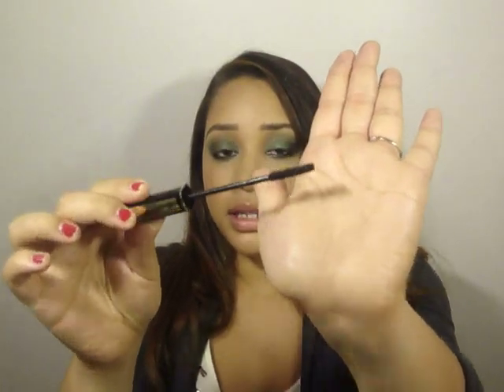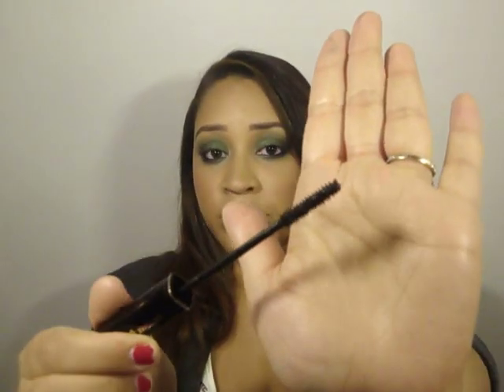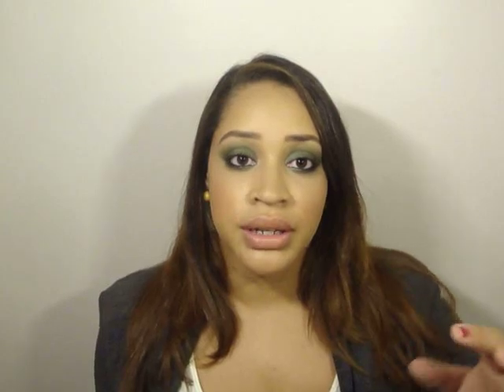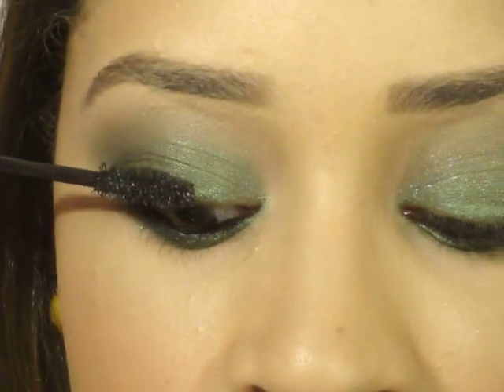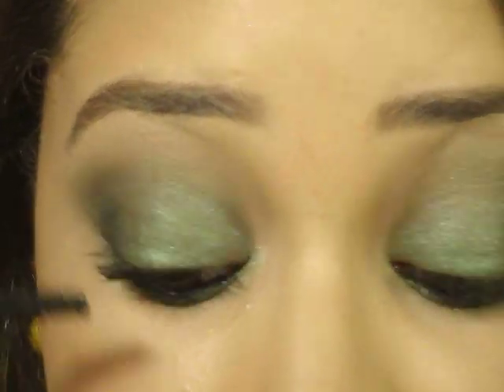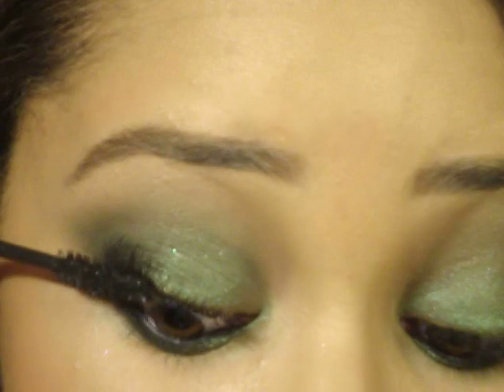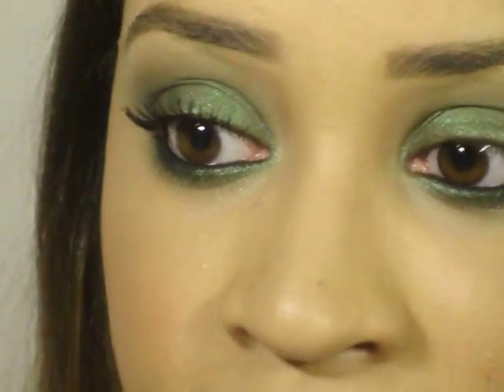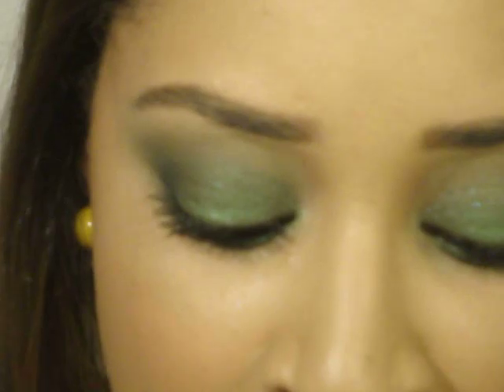Lancome Definicils Precious Cells Mascara Review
In this video I demonstrate how dramatic Lancome Definicils Precious Cells Mascara makes my lashes look.

What I'm wearing in this video:

Clothing

Sequin tank - Express
Grey cardigan - Forever21
Rio Bravo Earrings - JewelMint

Makeup

Face

Face Atelier Foundation (#7) set with MAC Mineralize Skinfinish Natural (Medium Plus).  On my cheeks I am wearing tarte's amazonian clay blush in Peaceful (c/o tarte) and Chanel's Soleil Tan de Chanel (aka Bronze Universal).

Eyes

MAC's Humid (green) eye shadow on the lower lash line, all over the lid and blended into the crease with Soba (light brown) eye shadow.  I darkened the outer corners of my eyes with Carbon (black) eye shadow.  I lined my waterline with Bobbi Brown Long Wear Gel Eye Liner in Black Ink. I am wearing Lancome's Definicils Precious Cells mascara on my lashes.

Lips

MAC lipstick in Dressmaker, Dressmaker, a limited edition pale coral color.

Exercise your rights as a YouTuber: Sub, Like, Favorite, Share and/or Comment this video.